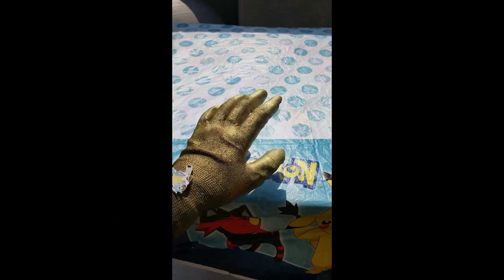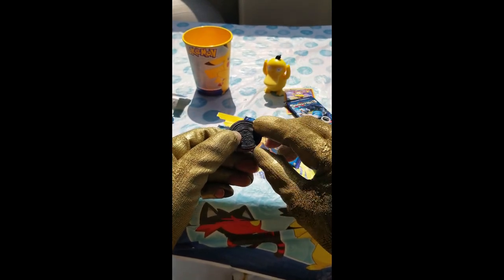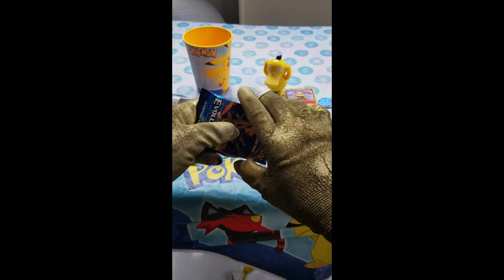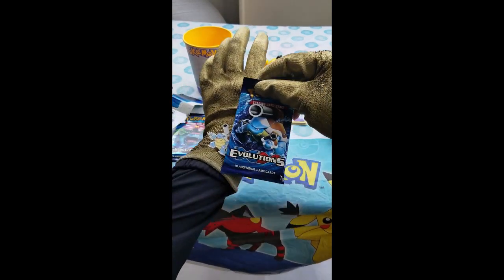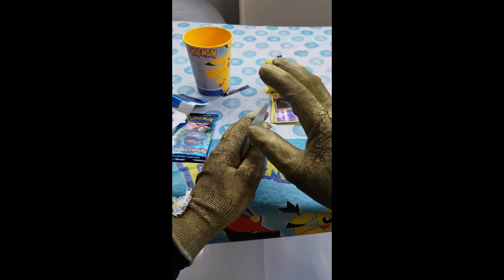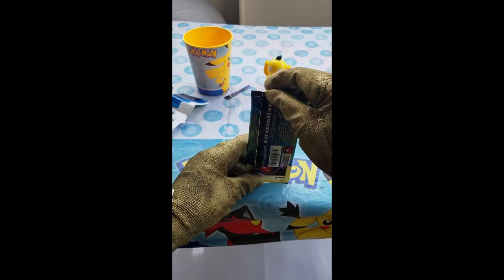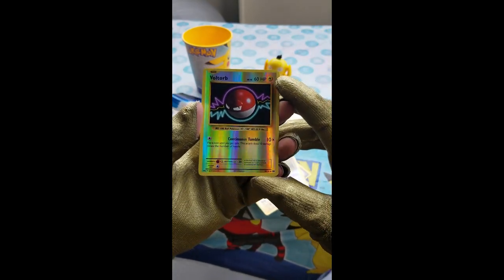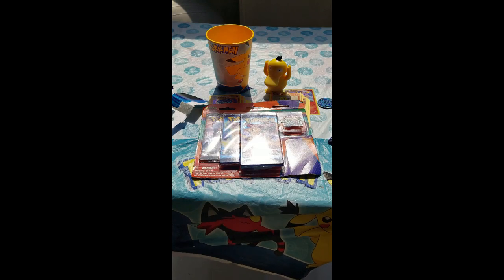Love Opening these Pokemon Packs!!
Opening my favorite Pokemon set. Aiming to get a secret rare
Hope you all enjoy this video!! Have a Golden Day!

HYN-RXHP-94C-MKB
BXV-DDRK-B79-H9Z
BQP-D2WB-MCG-DKV